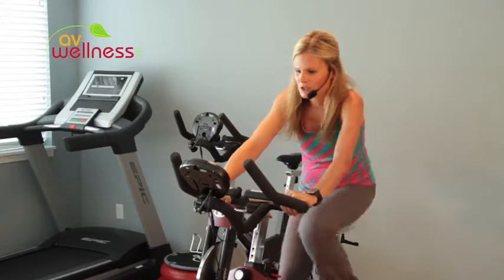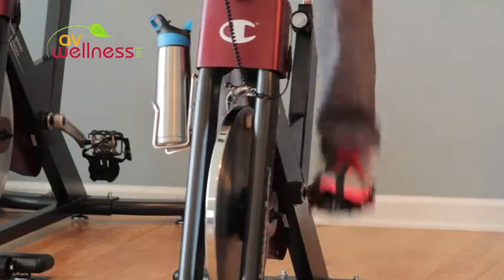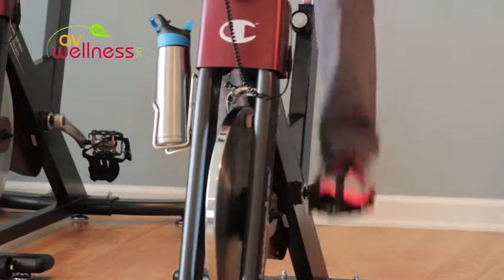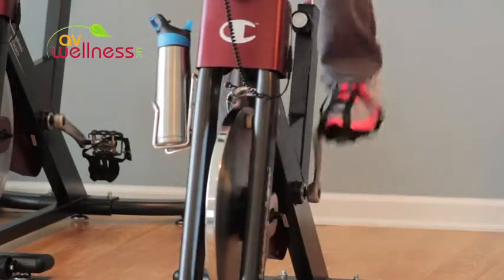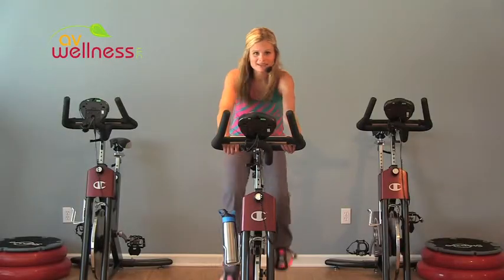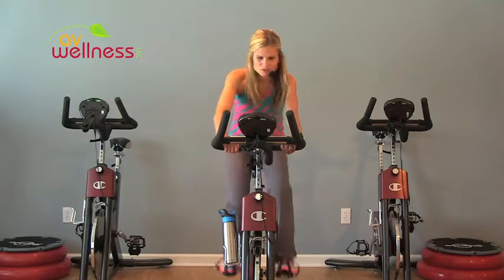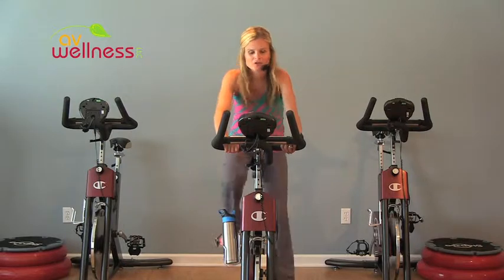Bike Workout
30 Second Preview